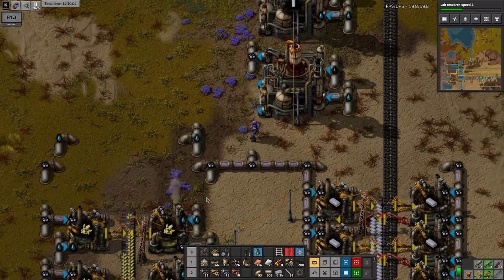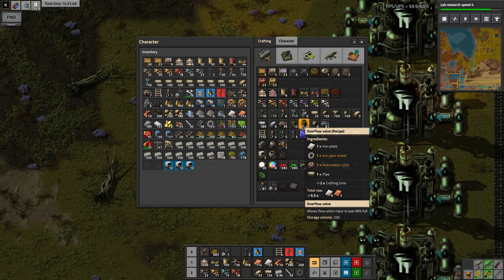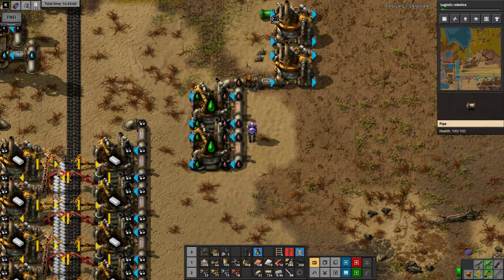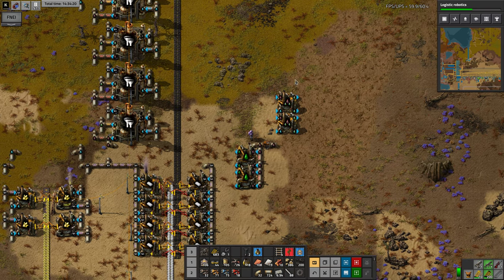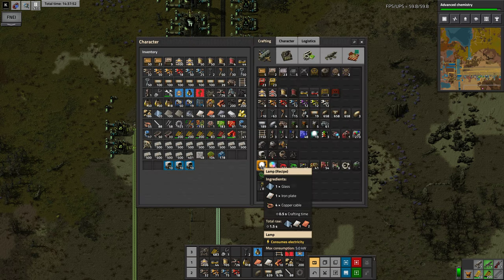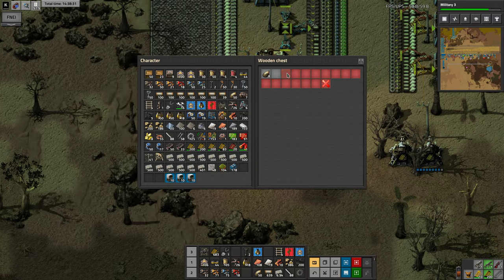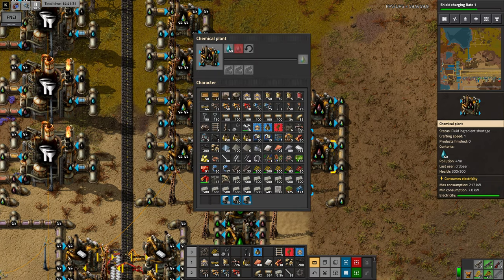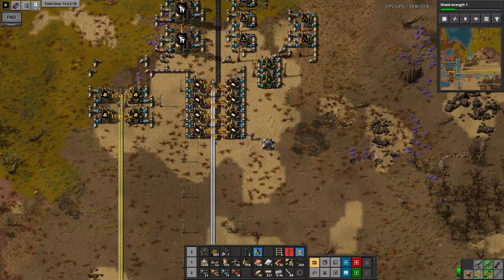Factorio k2 e27: Lube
Today we get advanced oil processing up, make lube and make electric engines.